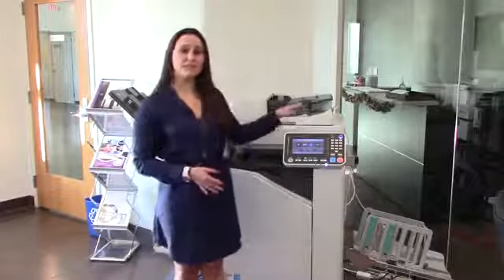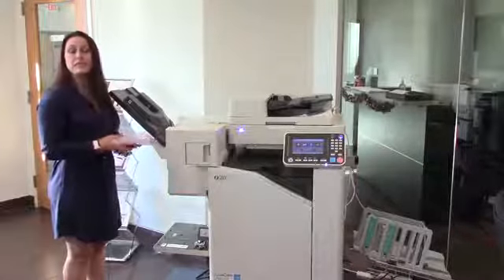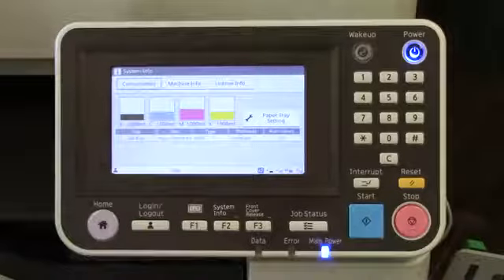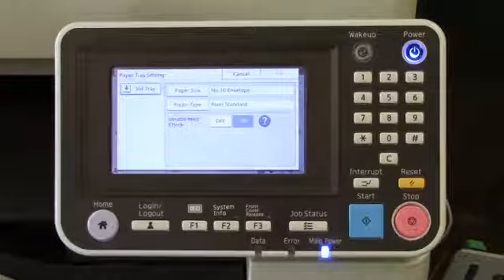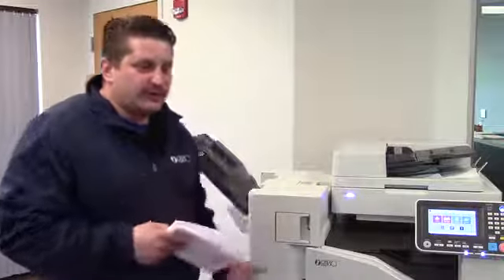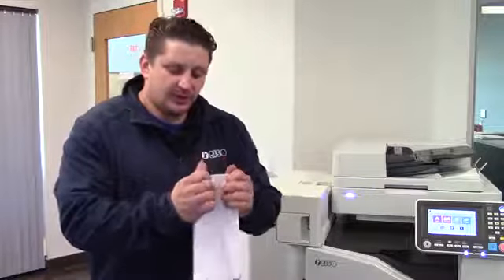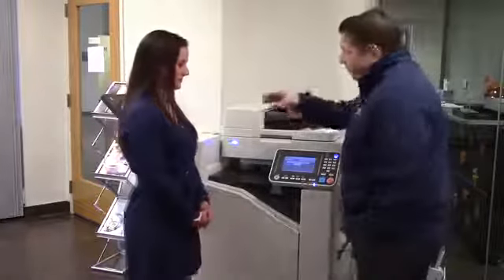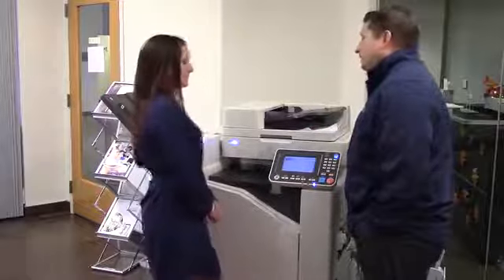Riso Envelope printing inkjet printer - Loading Envelopes Bangalore Karnataka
Riso Digital Duplicator Riso Comcolor Inkjet printer

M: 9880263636